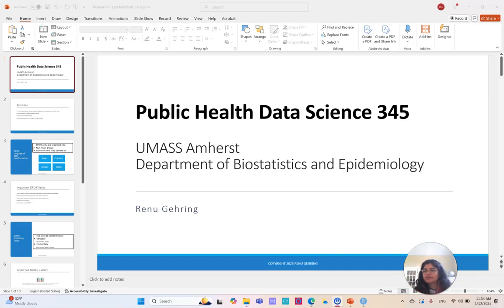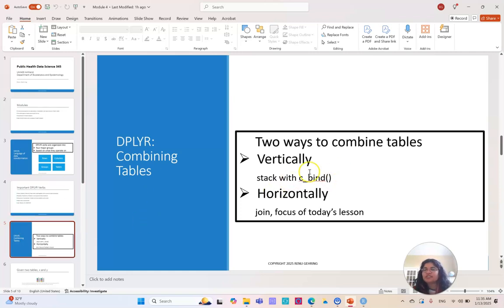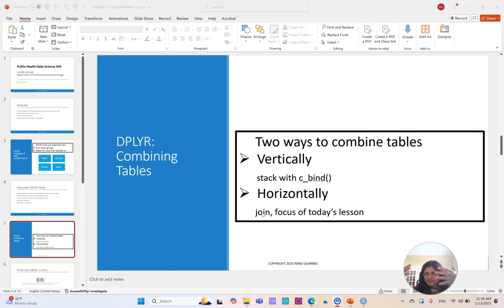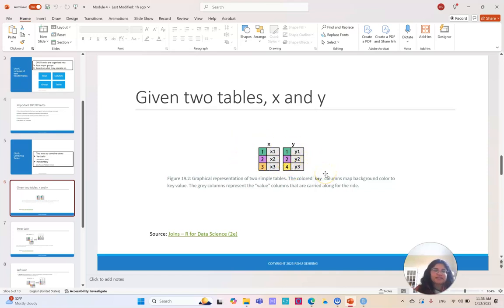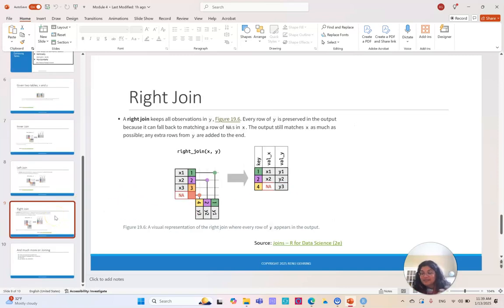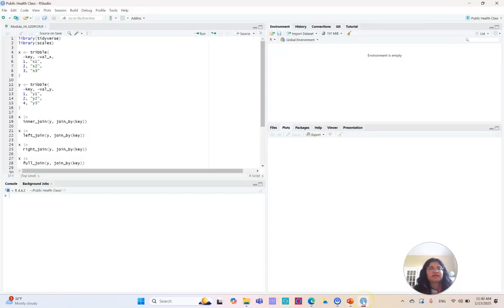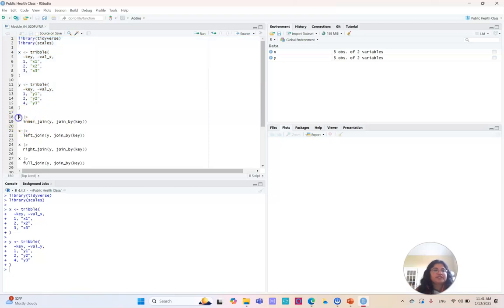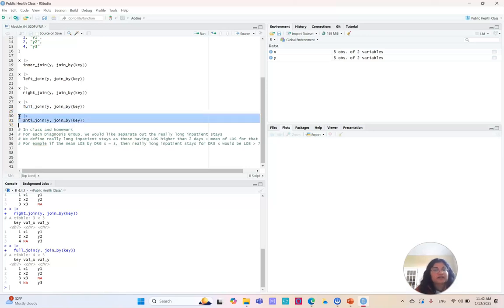Joining Data in DPLYR, inner, left, full, anti-join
R, tidyverse, DPLYR, joining data, inner, left, full, anti-join, stacking data with c_bind